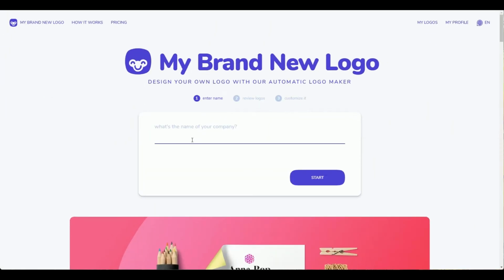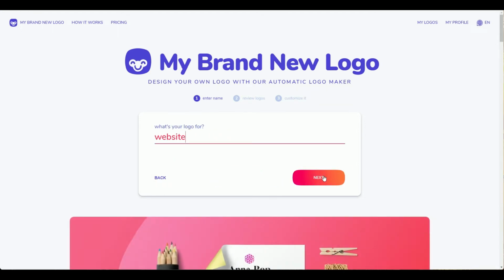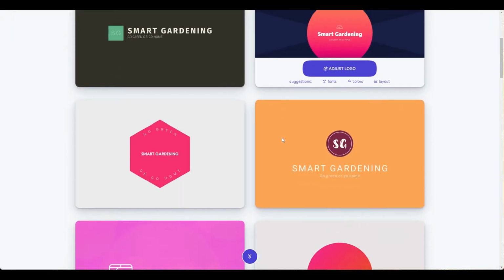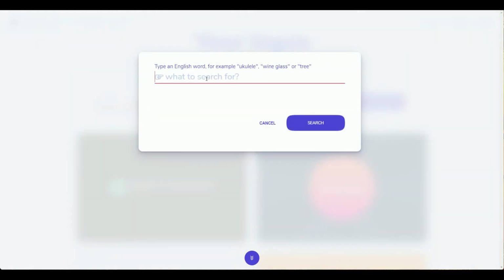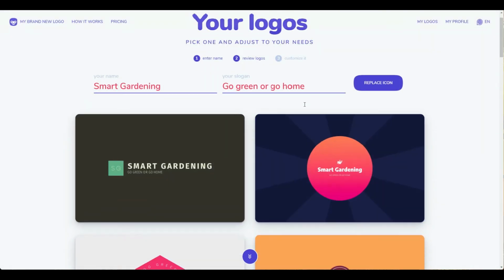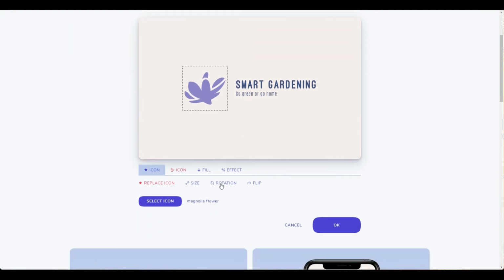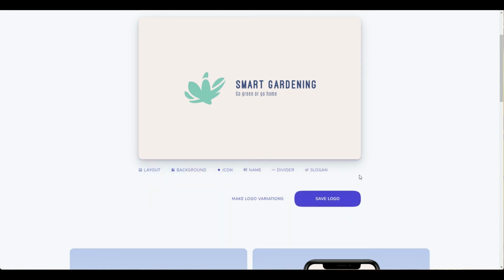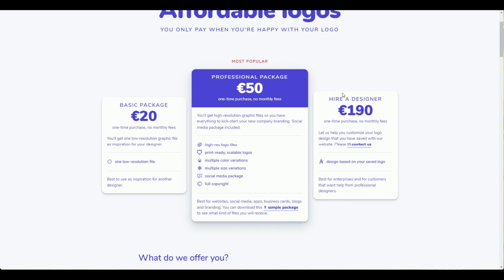How to make a logo for your website in seconds (2022)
In this video, I will show you the tool I use to make professional looking logos when I make a website.

"My brand new logo" makes logo design easy by completely automating the logo design process. It's simple: with just a couple of clicks, you can create your own logo. The design algorithms make sure your logo always adheres to good logo design.